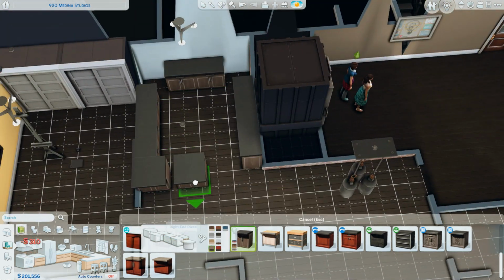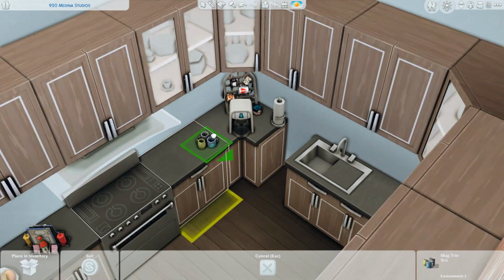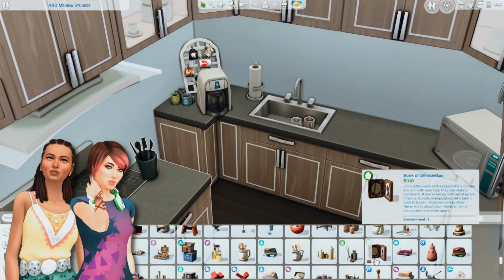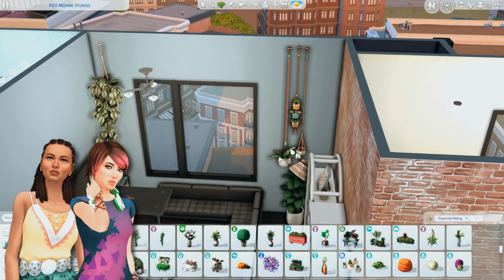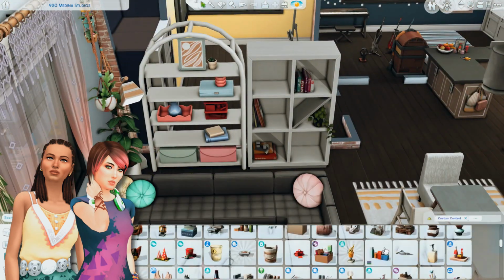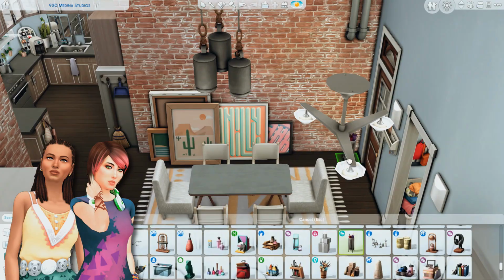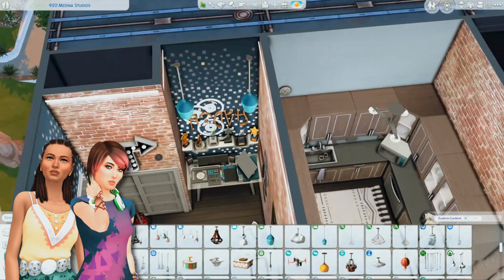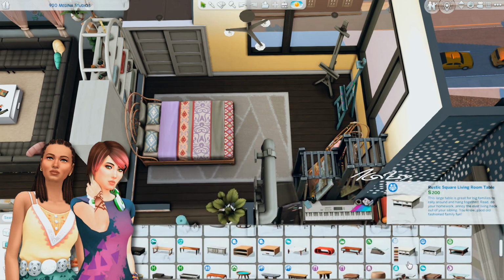OPPOSITE ARTISTS APARTMENT 🎨🎶 | 920 Medina Studios | Rebuild San Myshuno | The Sims 4 Speed Build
Happy New Year! To start off 2023 we're building a cute apartment for a pair of best friends who are complete opposites for my Sims 4 save file!

♡ LOT INFO ♡
→ $97,287 Simoleons
→ 920 Medina Studios in the Arts Quarter of San Myshuno
→ Fully playtested!

♡ TIMESTAMPS ♡
→ Intro - 00:00
→ Kitchen, Bathroom, Dining/Living Room - 00:10
→ Bedrooms - 11:04
→ Screenshots - 17:35

*𝘺𝘰𝘶 𝘥𝘰 𝘕𝘖𝘛 𝘕𝘌𝘌𝘋 𝘢𝘯𝘺 𝘰𝘧 𝘵𝘩𝘦𝘴𝘦 𝘵𝘰 𝘣𝘦 𝘢𝘣𝘭𝘦 𝘵𝘰 𝘥𝘰𝘸𝘯𝘭𝘰𝘢𝘥 𝘮𝘺 𝘣𝘶𝘪𝘭𝘥𝘴! 𝘔𝘺 𝘣𝘶𝘪𝘭𝘥𝘴 𝘢𝘳𝘦 𝘈𝘓𝘞𝘈𝘠𝘚 𝘤𝘰𝘮𝘱𝘭𝘦𝘵𝘦𝘭𝘺 𝘊𝘊 𝘧𝘳𝘦𝘦 𝘶𝘯𝘭𝘦𝘴𝘴 𝘴𝘵𝘢𝘵𝘦𝘥 𝘰𝘵𝘩𝘦𝘳𝘸𝘪𝘴𝘦 𝘪𝘯 𝘵𝘩𝘦 𝘵𝘪𝘵𝘭𝘦/𝘥𝘦𝘴𝘤𝘳𝘪𝘱𝘵𝘪𝘰𝘯!*